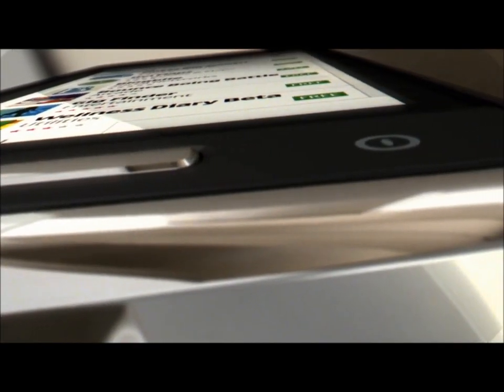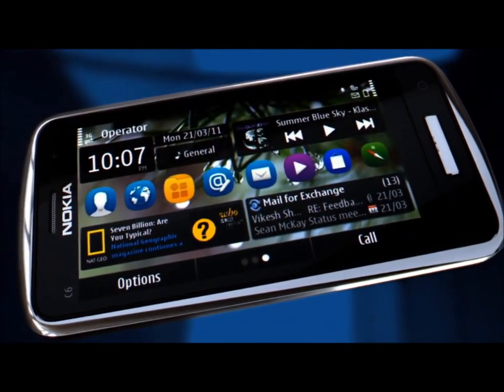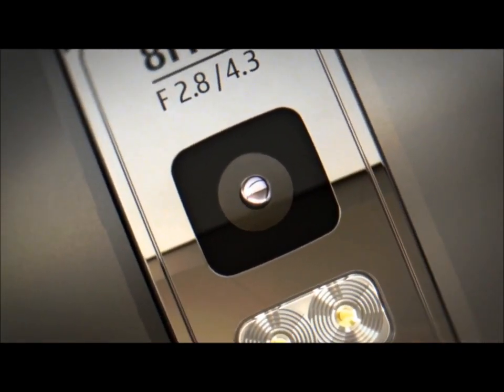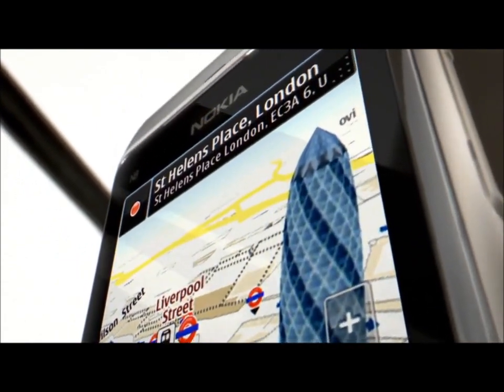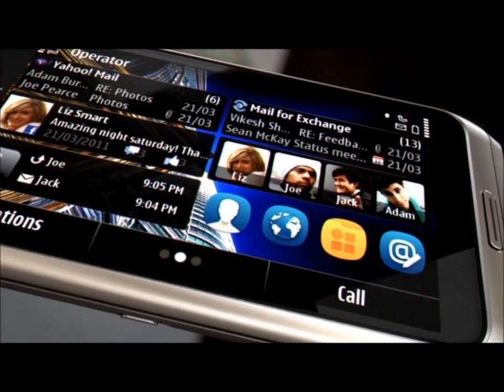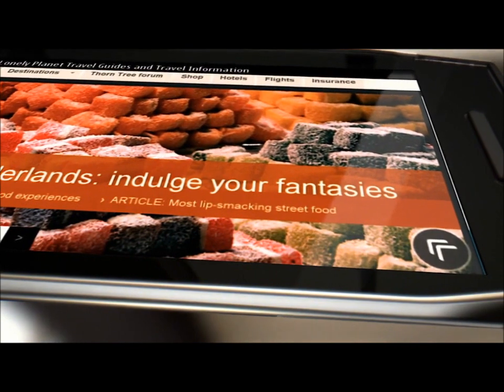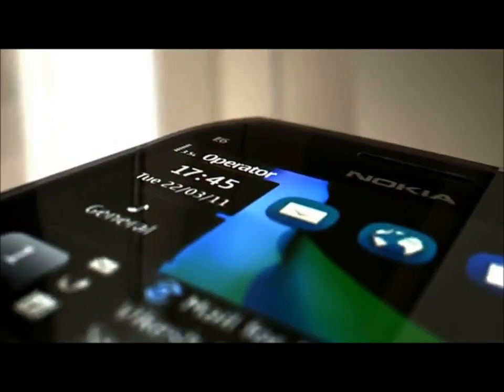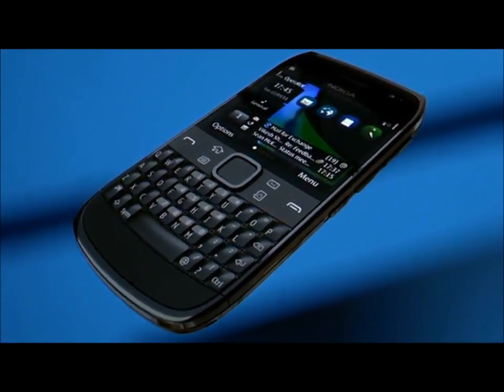nokia symbian^3 into symbiananna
nokia C6 C7 N8 E7 are from symbian3 into symbiananna..
original symbiananna phones are NOKIA X7 NOKIA E6 & NOKIA 500..